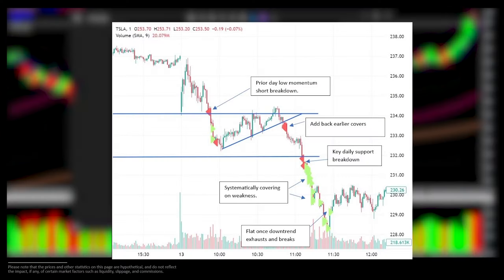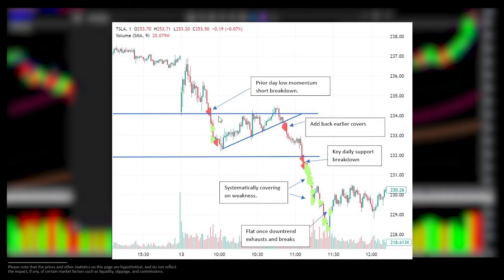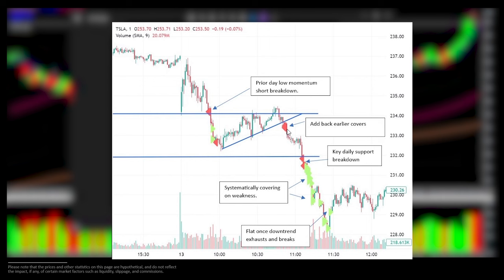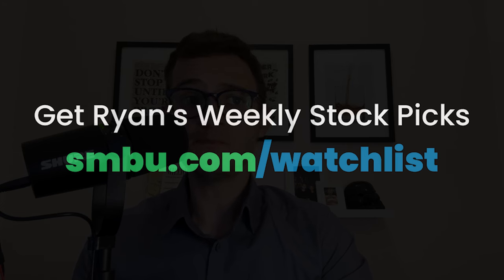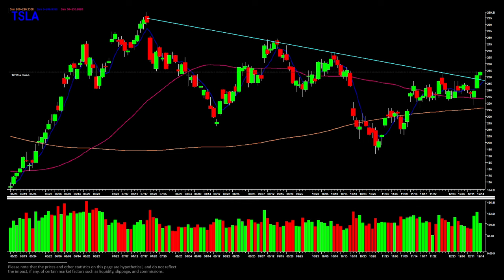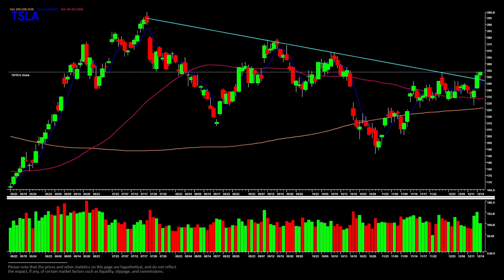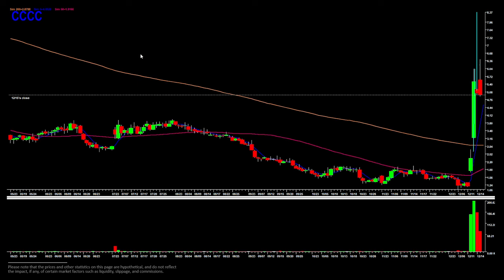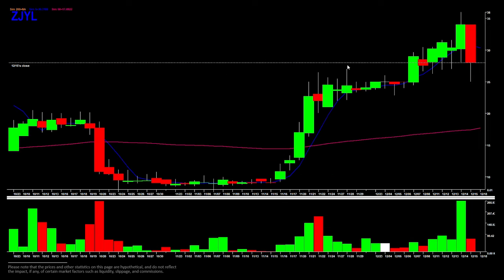How to Swing Trade Stocks (Like a Prop Trader)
00:00 - Last Week's TSLA Setup
03:41 - TSLA
05:19 - UPST
05:55 - CCCC
06:27 - Liquidation Plays